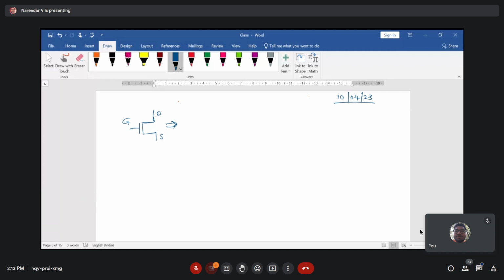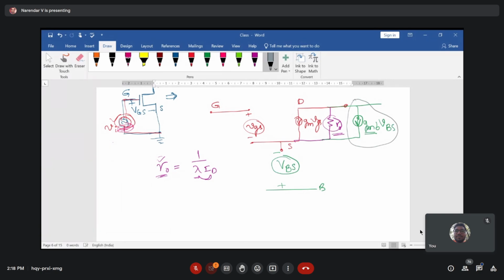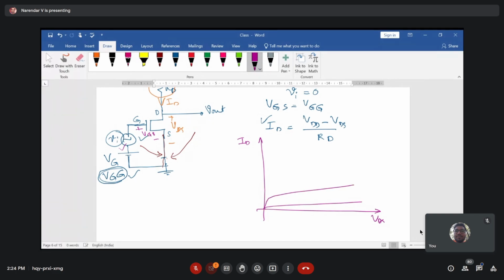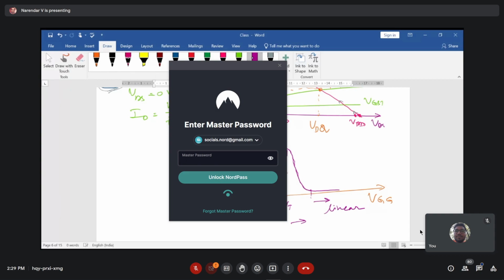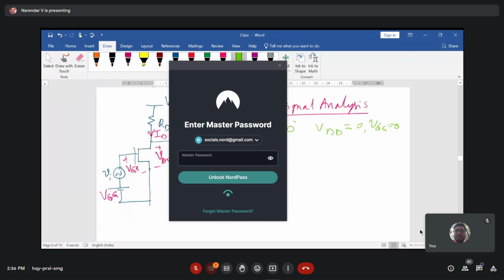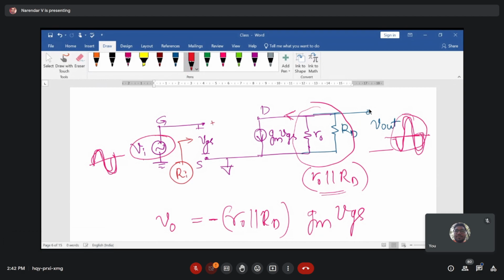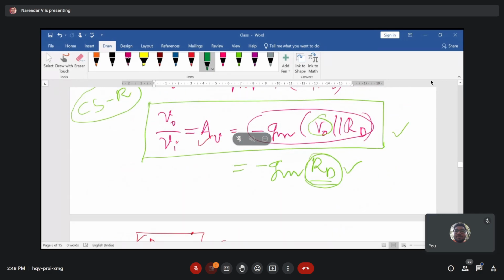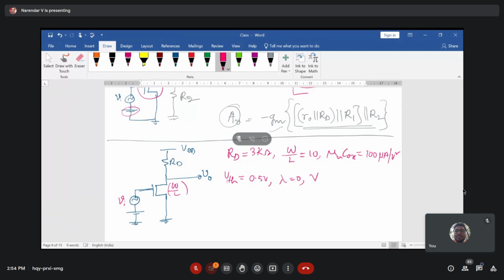CVD ac analysis